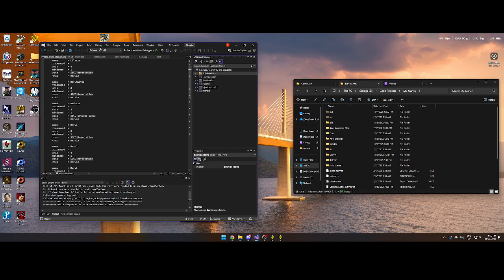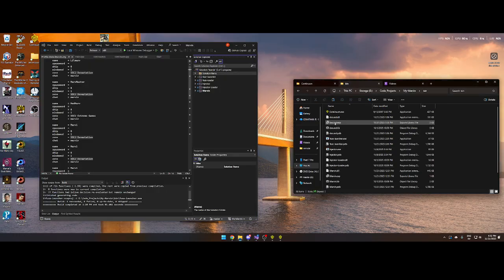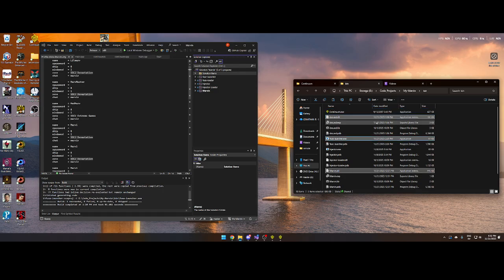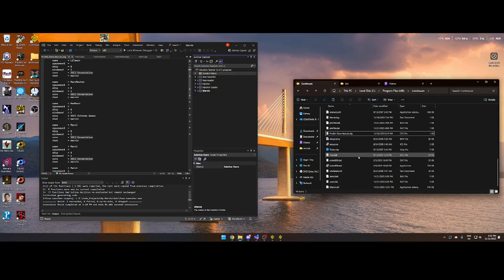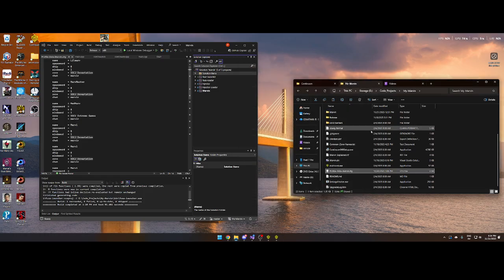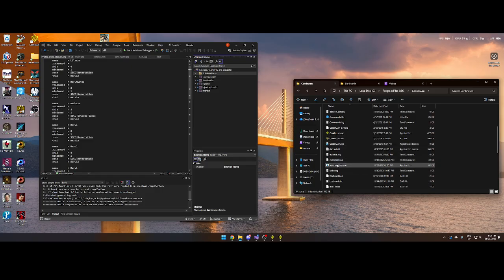Marvin - Fuse Launcher Basic Setup Explained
Step 1: Compile the solution in visual studio

Step 2: Open Profile-Data-Marvin.cfg and copy in the names an passwords for each bot you want to run.  The format must be exactly the same as the example, and the launcher will read and try to launch anything you put in there so delete any extra entries.

Step 3: Open Continuum and open the profile menu, select the top most profile and set the window mode you want then hit OK and close continuum so that it will save your changes.  This is currently the only good way to change from windowed to full screen.  If dsound.dll is in the Continuum directory it will load marvin.dll and take control of the bot, so you may need to remove it temporarily.

Step 4: Copy marvin.dll, dsound.dll, fuse-launcher.exe, and Profile-Data-Marvin.cfg to the Continuum install folder.

Step 5: Double click on fuse-launcher.exe and enjoy.